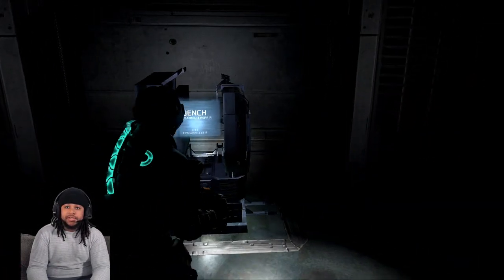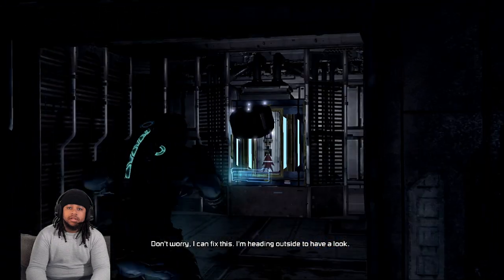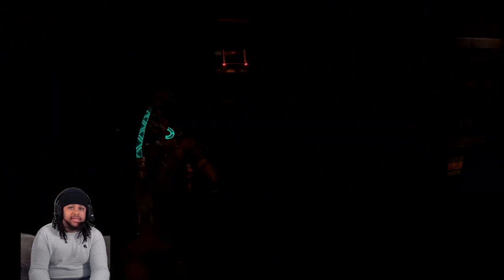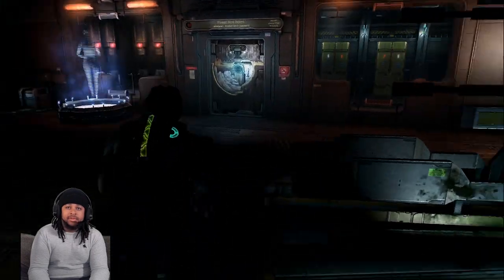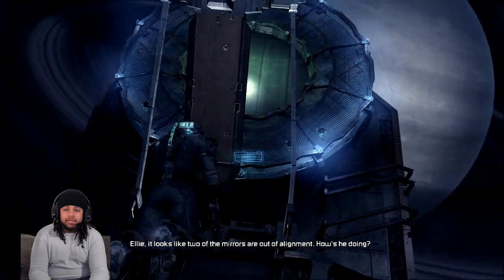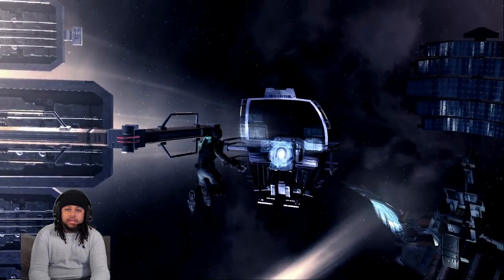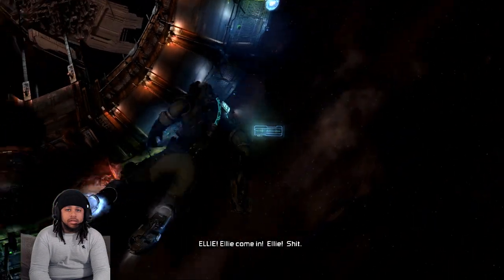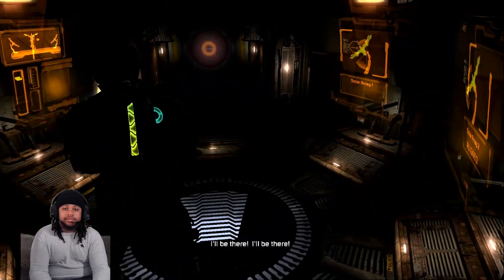"I BELIEVE I CAN FLYYYY" Dead Space 2: Part 7 - Lets Play with Danopps Ent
Dead Space 2 is a third-person survival horror video game for the PlayStation 3, Xbox 360 and Microsoft Windows. It is the sequel to Dead Space, and was released on January 25, 2011 in the United States, on January 27, 2011 in Europe and was released on January 28, 2011 in the United Kingdom.

Dead Space 2 takes place three years after the events of Dead Space, in 2511.

Following his nightmarish encounter on the USG Ishimura, former engineer Isaac Clarke arrives on the Sprawl, a civilian space station built on the remains of Saturn's moon, Titan, which was broken into pieces in a planet-cracking operation. Here a new Necromorph outbreak begins. Isaac witnesses the panic that overtakes the station from the start.